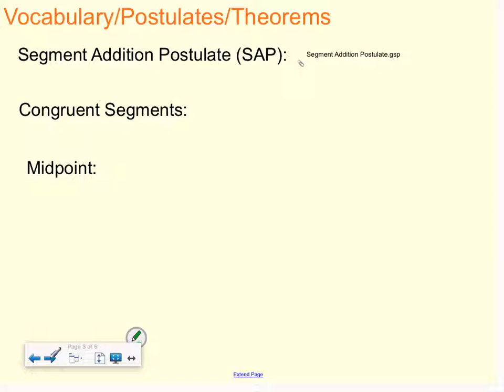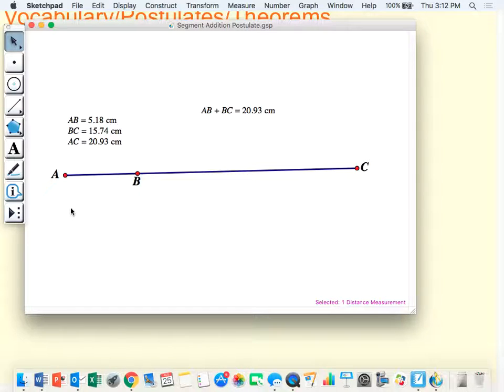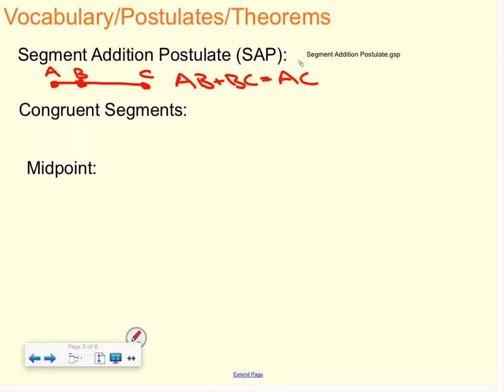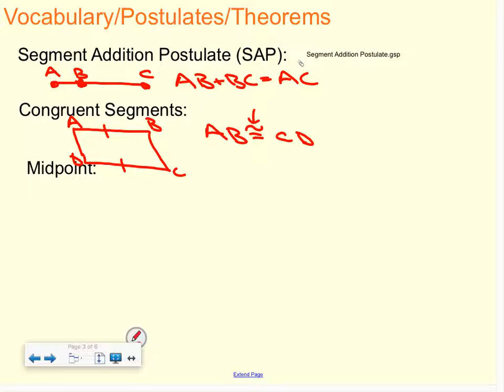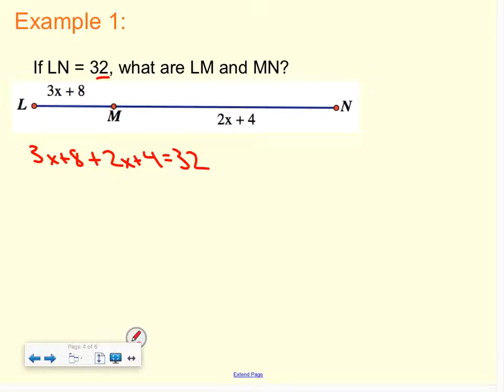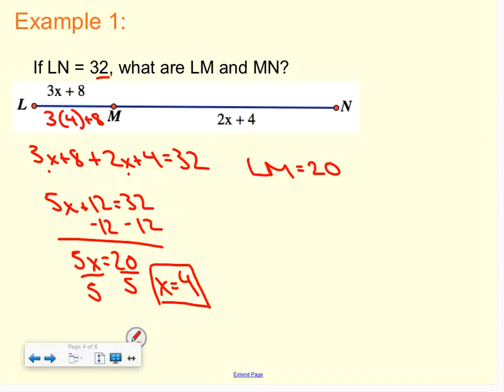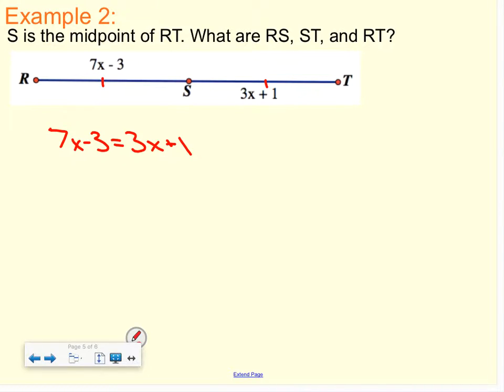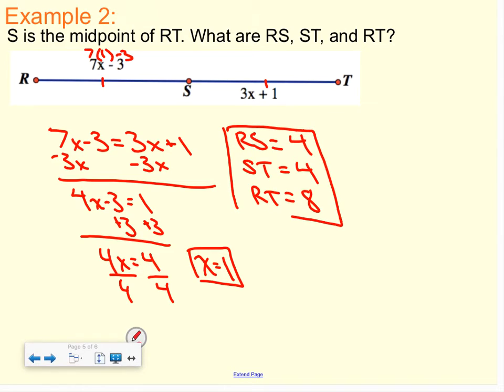Geometry Unit 1 Lesson 3: Segment Addition Postulate